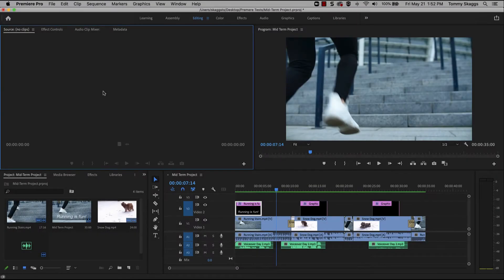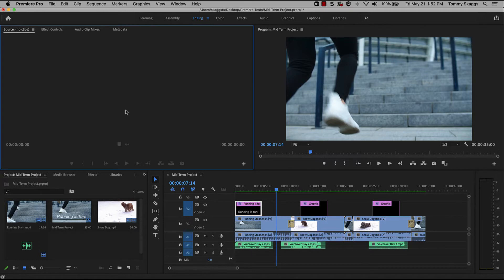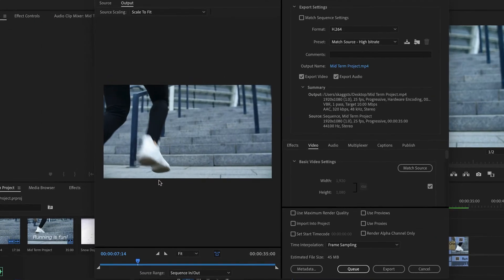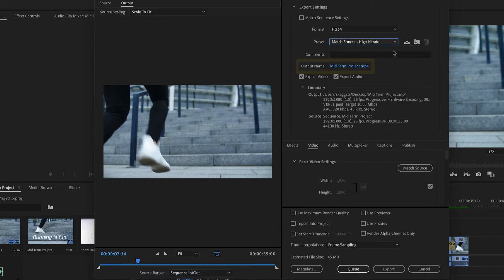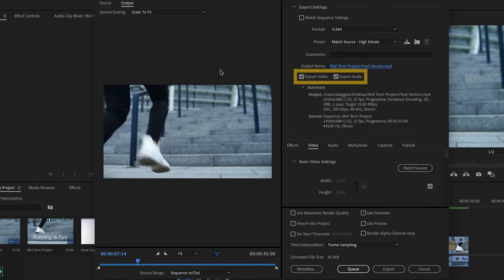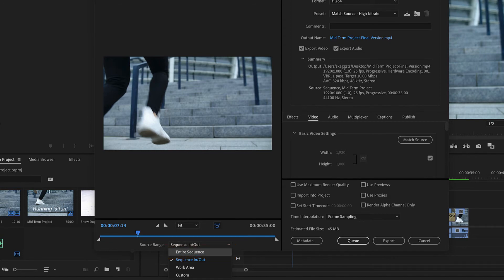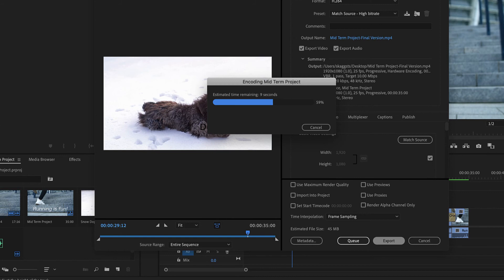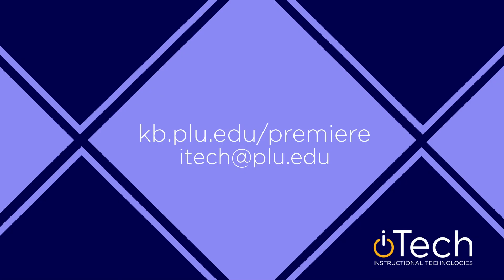Premiere Pro: Exporting Projects